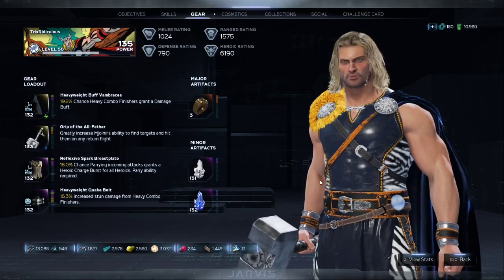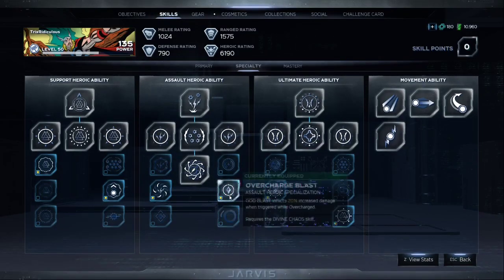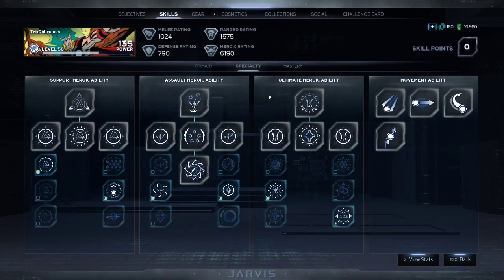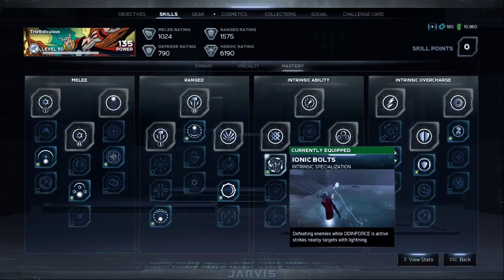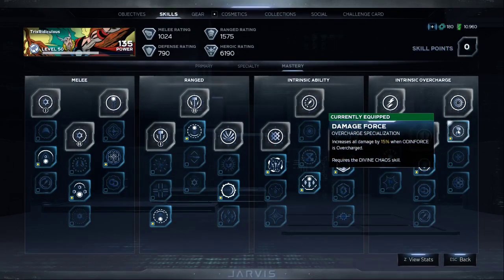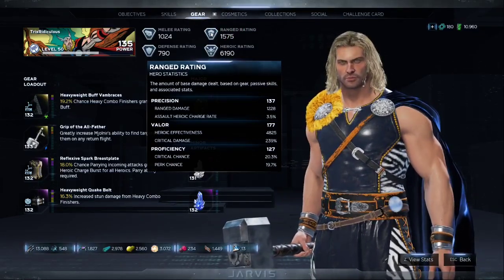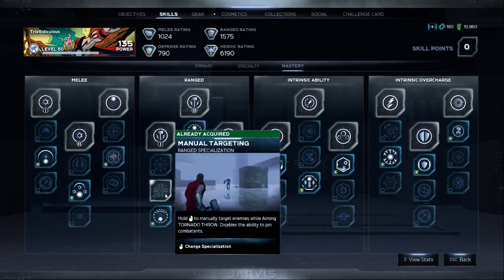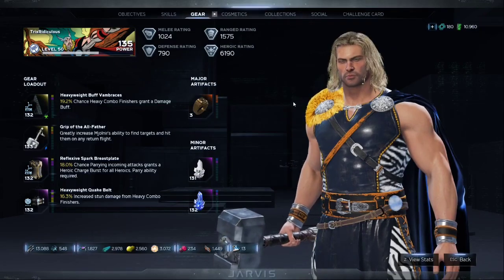PURE RANGED THOR - Build Guide and Gameplay - Marvel's Avengers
Hey Guys,

This build is wayyy out there, but I promise its LEGIT.  Grab yourself that Grip of the All Father from heroic hives, stack some Precision and give this a shot.